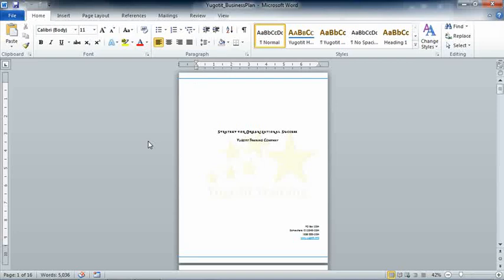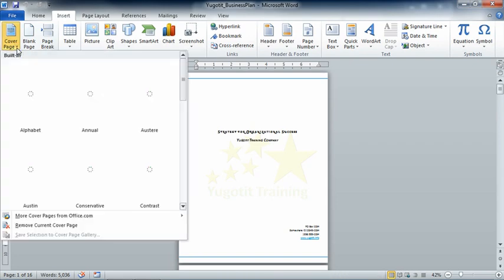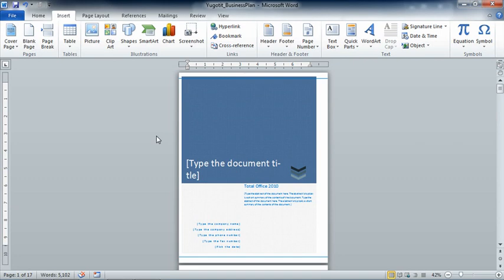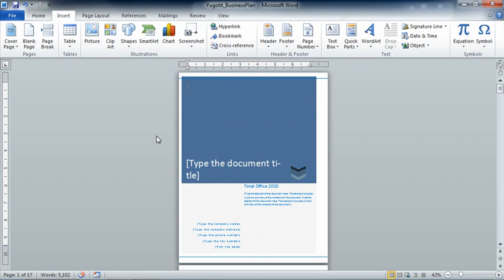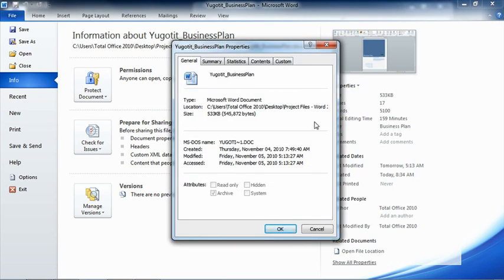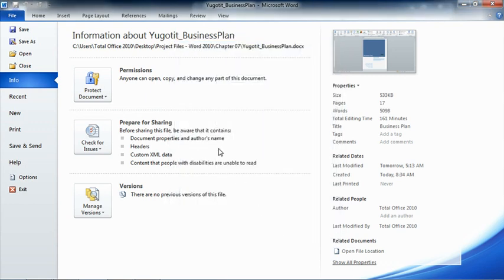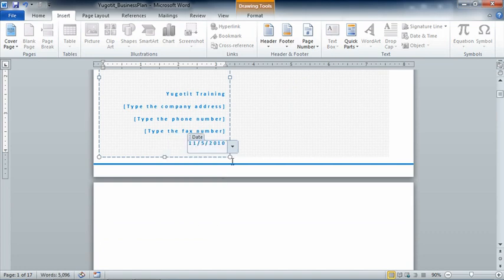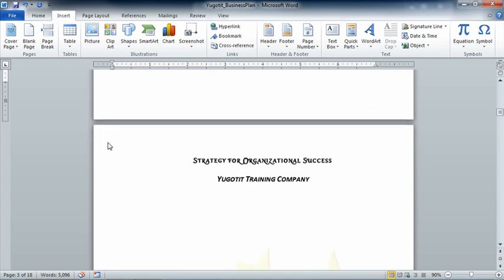7.01 Adding Cover Pages | Module 7: Optimizing Long Documents Microsoft Word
7.01 Adding Cover Pages | Module 7: Optimizing Long Documents Microsoft Word